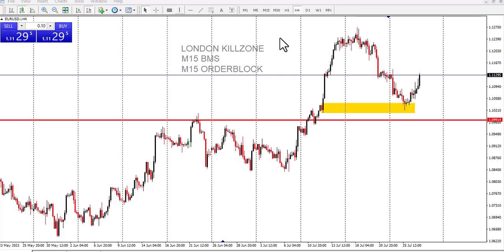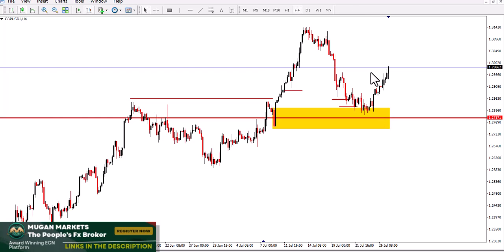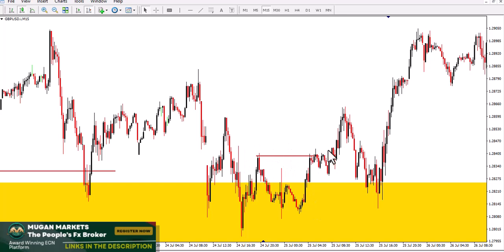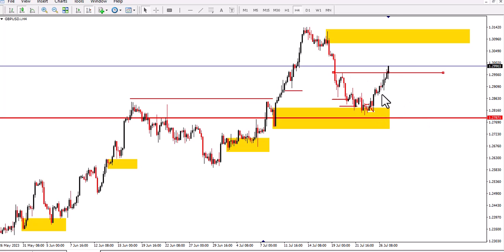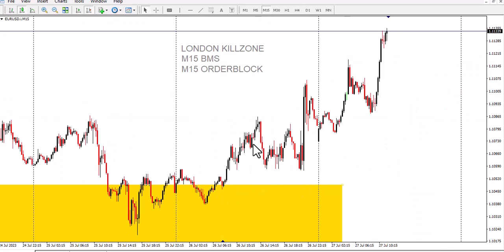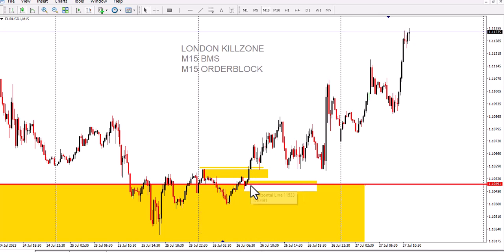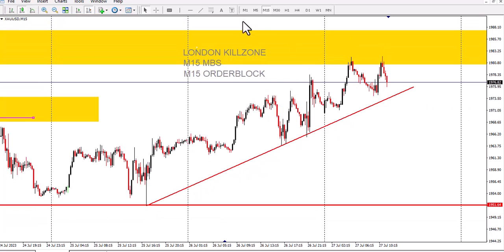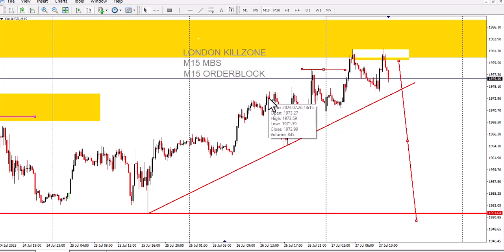Orderblocks Smart Money Top Down Analysis (EASIEST WAY)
By combining price action and smart money concepts, we will demonstrate how to effectively make a top-down analysis to identify the market direction, supply and demand levels, liquidity zones, and trading opportunities from higher timeframes to lower details.